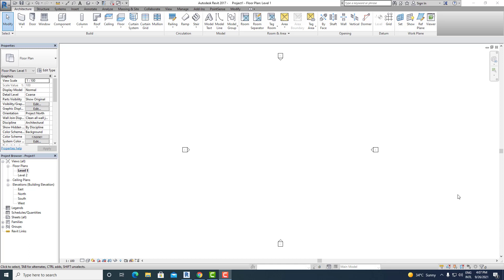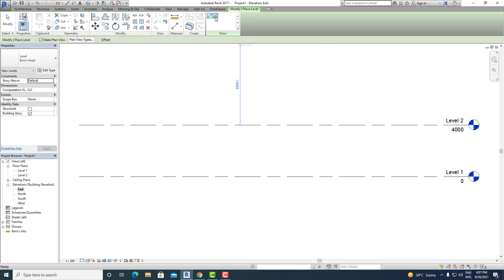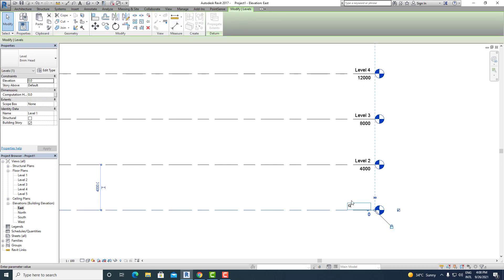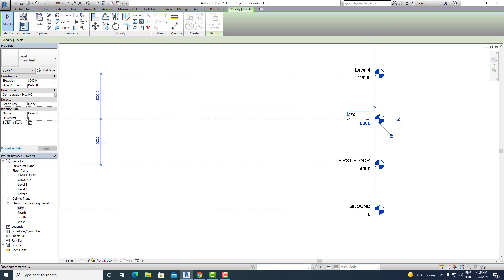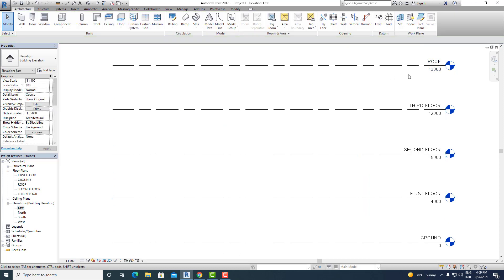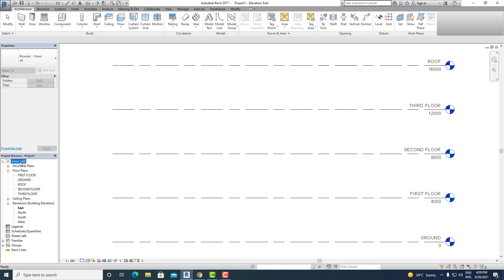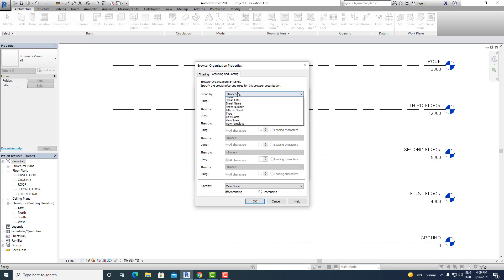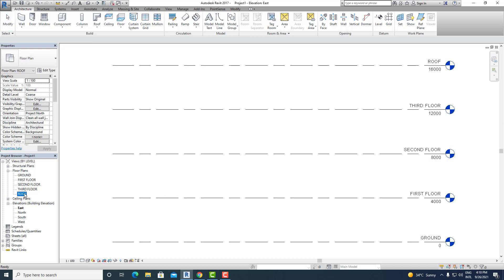How to Sort Floor Plans by Level Height in Revit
In this Revit tutorial, you'll learn how to sort floor plans by level height to improve the organization and efficiency of your project. Whether you're working on a large BIM model or handling multiple levels in your design, sorting floor plans by their height makes navigating and managing your project much easier.

This video walks you through the step-by-step process of:

Setting up levels correctly in Revit
Sorting floor plans by level height
Enhancing project workflow with organized views
If you're looking to optimize your Revit skills and streamline your project management, this guide is perfect for you!

Author - Mohammed Shahrukh Khan